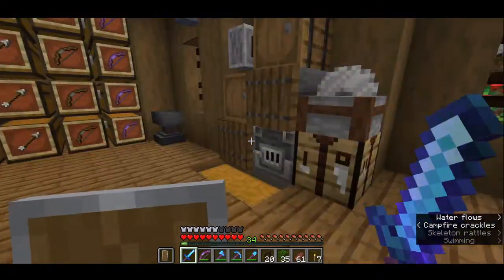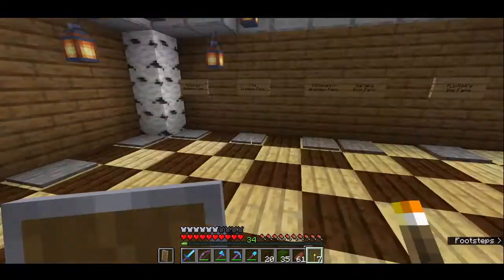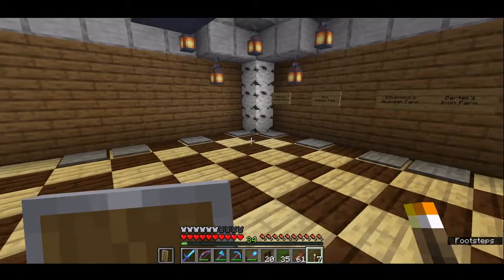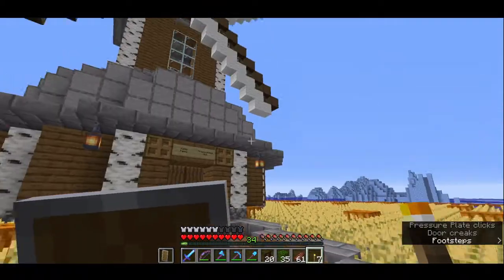Eternia SMP Ep 6 Skellies Ahoy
Eternia Description Box Template

So, we found a skelly spawner, and I built my first mob farm ever. It was so close to the surface, it needed a really tall thing to cover it, sooo … lighthouse.

My skin is called RedHead female Castiel, was made by rosac and can be found